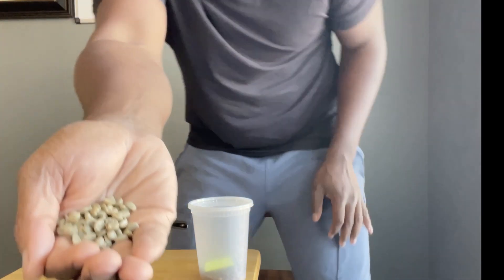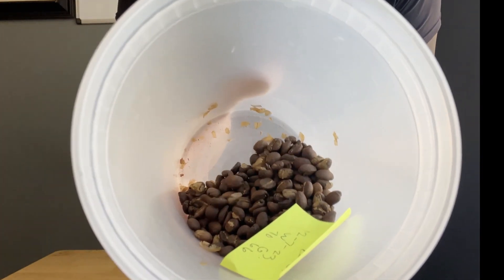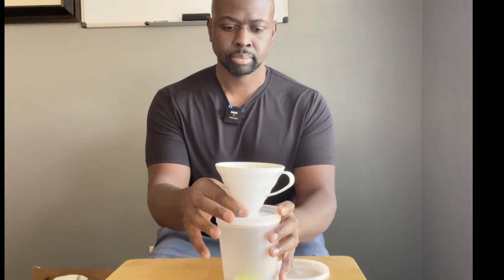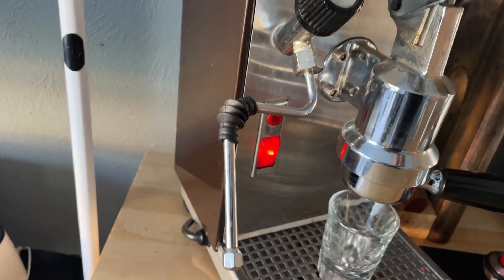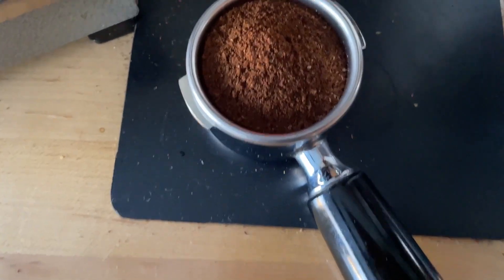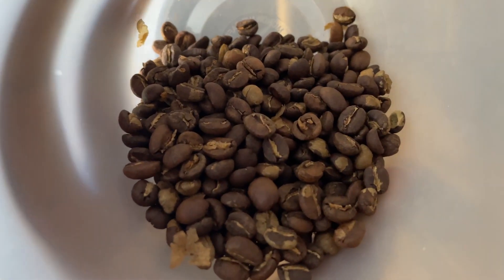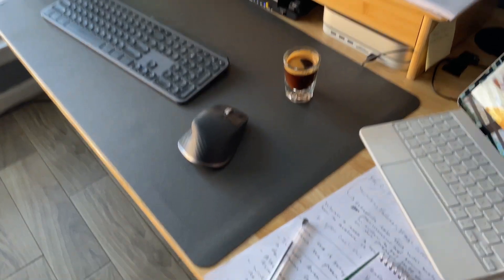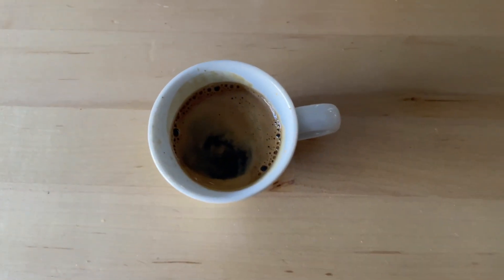From Beans to Brew: Unveiling the Discovery and Art of Coffee Roasting and Brewing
Embark on a flavorful journey with us as we delve into the fascinating discovery of coffee in 'From Beans to Brew: Unveiling the Discovery and Art of Coffee Roasting and Brewing. Witness the transformation of raw, green coffee beans into rich, aromatic brown beans through the art of roasting. Learn about the different roasting techniques that influence the flavor profile of your coffee. Then, follow the beans as they make their way to the final stage of brewing, where they release their full potential into your cup. Whether you're a coffee aficionado or new to the world of coffee, this video is packed with intriguing facts, tips, and visuals that will enrich your coffee experience. So grab your favorite cup, hit play, and let's dive into the world of coffee together!